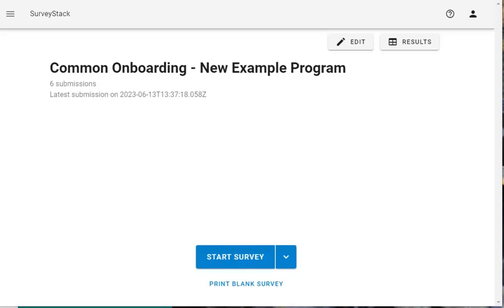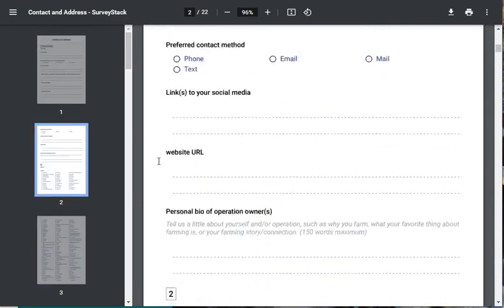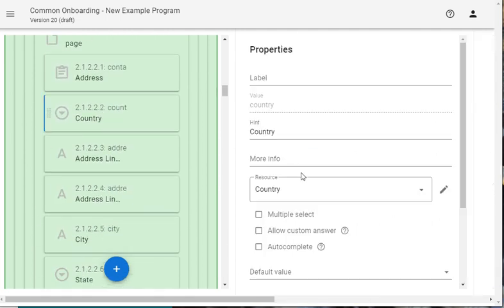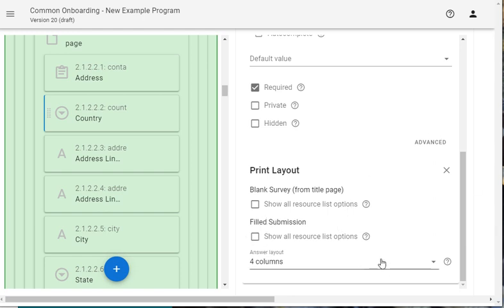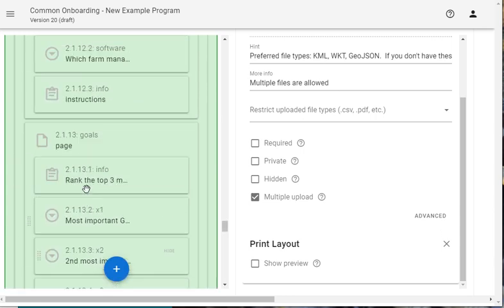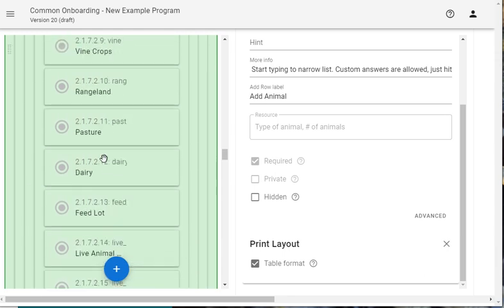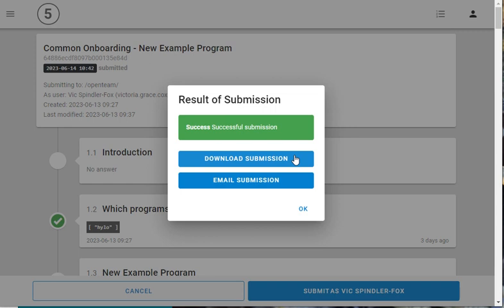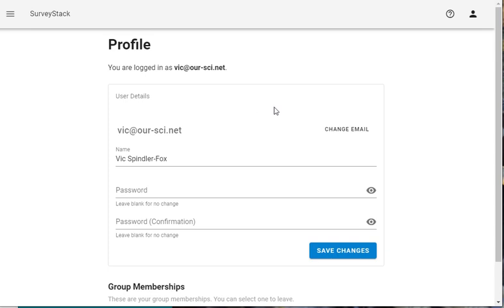SurveyStack PDF Output walkthrough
Description of the new PDF output feature for SurveyStack, plus a walkthrough of customization features and preferences for survey builders.